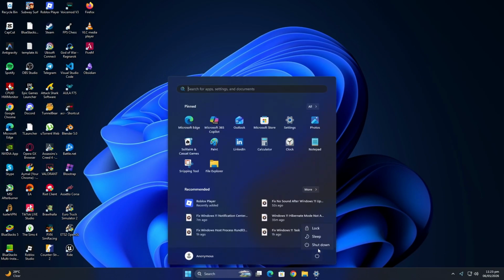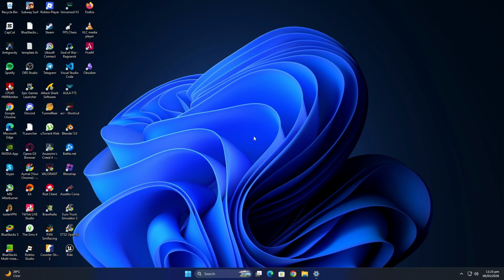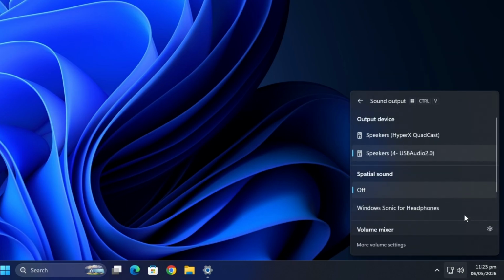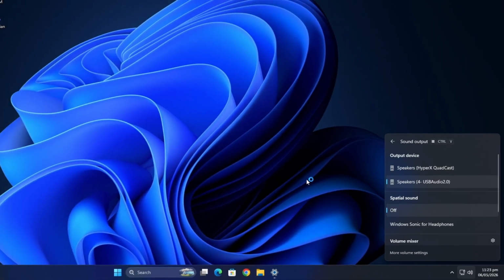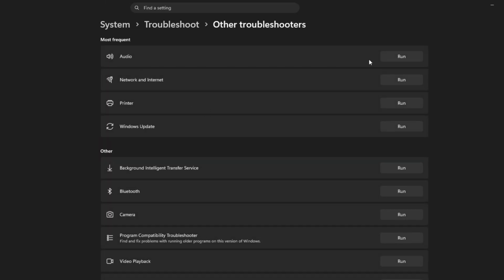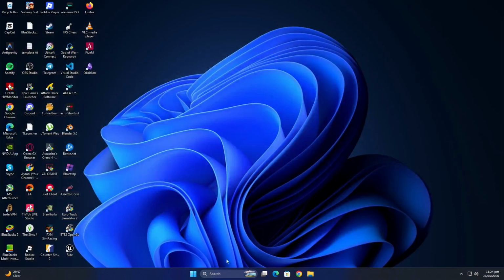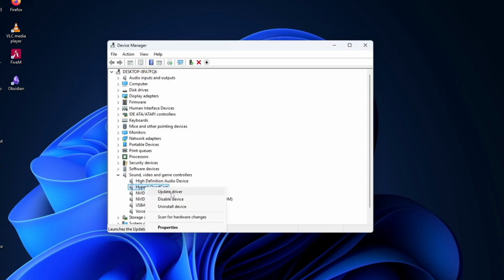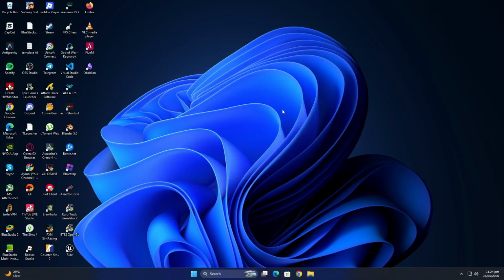Audio Gone? Fix No Sound on Windows 11 After Update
Is your PC completely silent after the latest Windows 11 update? Losing audio can be incredibly frustrating, whether you're trying to join a meeting or just watch a video. This common issue is usually caused by driver conflicts or incorrect output settings triggered by the system update. In this 2026 troubleshooting guide, we’ll show you how to quickly restore your sound. We cover everything from checking your default playback devices and running the Windows Audio Troubleshooter to performing a clean reinstall of your Realtek or NVIDIA high-definition audio drivers. Follow these clear, professional steps to troubleshoot your hardware and get your speakers or headphones working perfectly again.

🔐 Secure Your Online Activity with NordVPN:

30-day money-back guarantee
Starting at just €3.09/month (instead of €11.59)!